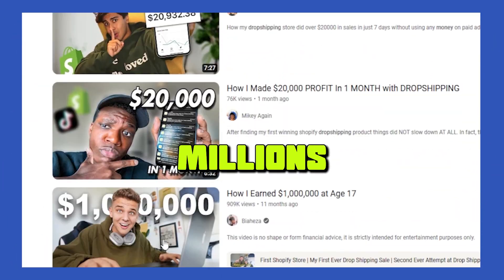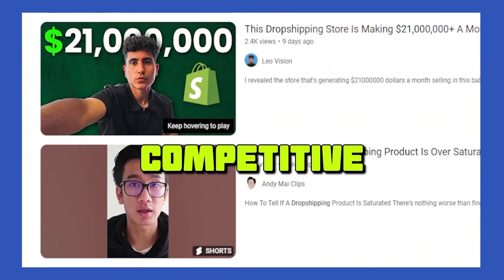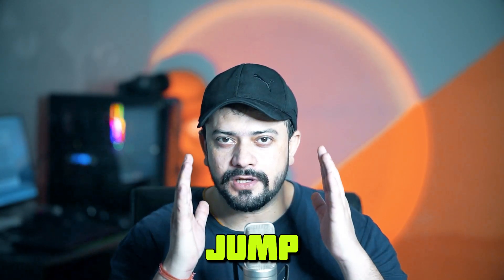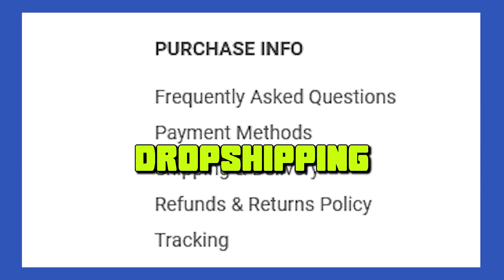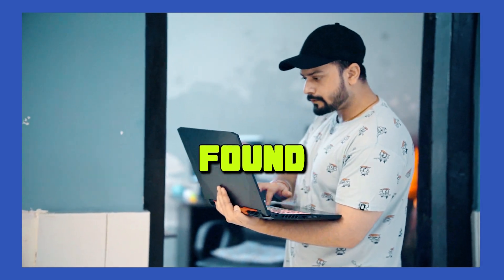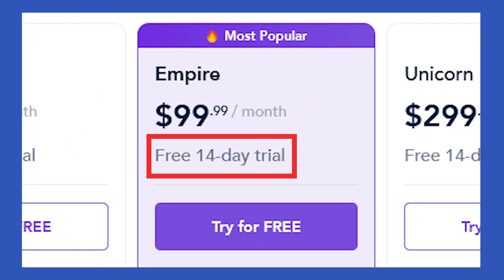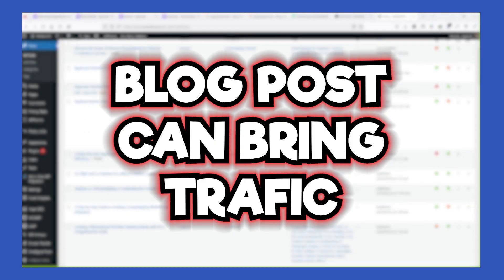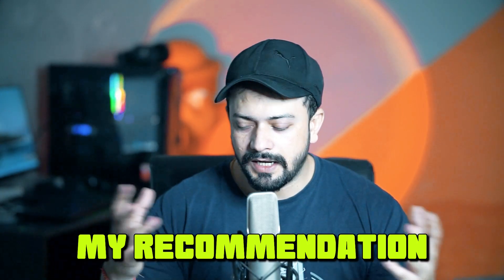I Tried WordPress Dropshipping For 10 days ─ I Made $798 in 3 Days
➜(Password for dropshipping important pages template:- ranasvfx_ecommerce)

Hey guys in this video I'll share my 10 days of dropshipping experience with WordPress. My purpose to upload this video because lot of people believe that WordPress is not made for dropshipping. Now watch and learn how i made over $798 USD with WordPress dropshipping.

Table of Content👇
00:00 ➜ Intro
01:31 ➜ Day 1
02:12 ➜ Day 2-5
03:35 ➜ Day 6-7
03:56 ➜ Day 8-10